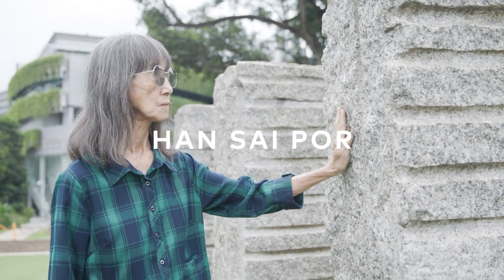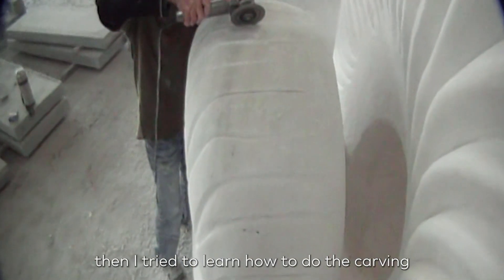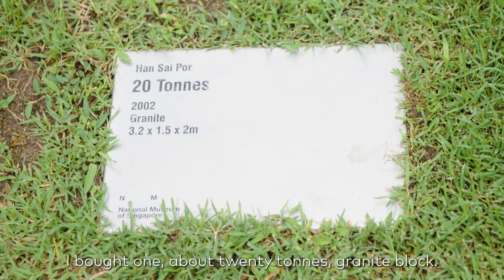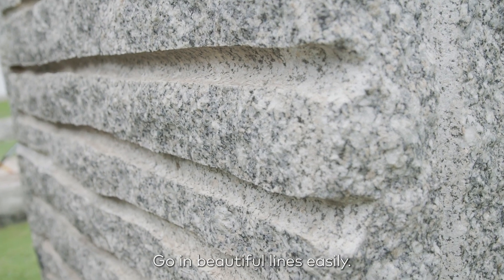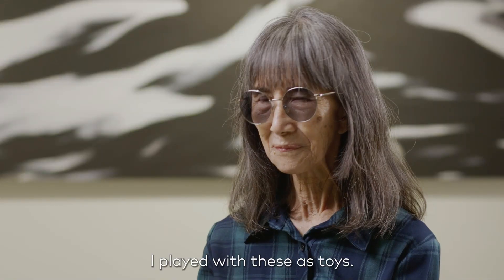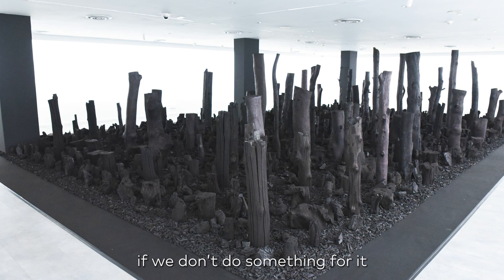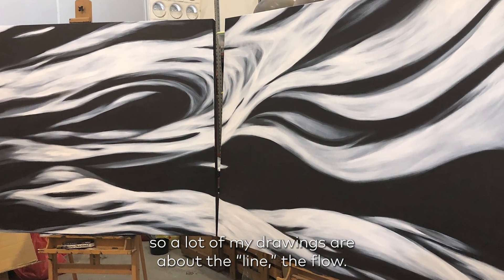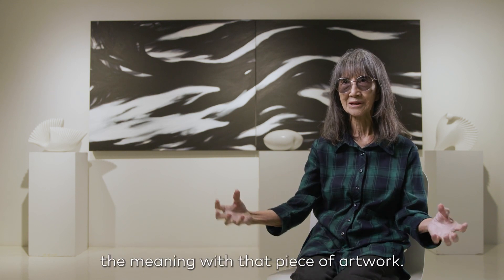ART SG Portraits | Han Sai Por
“Nature is not just a still-life object. It has energy. It has movement. Personally I enjoy doing tangible carved objects. Hands on things. Because “hands on things” is part of our lives.”

The third instalment of ART SG Portraits profiles the legacy of one of Singapore’s foremost sculptors and Cultural Medallion recipient, Han Sai Por. Born in 1943 during the Japanese Occupation, Han grew up in post-war Singapore with limited means. Through immense self-determination and grit, and working as a teacher for twelve years to save for artistic studies, Han was finally able to train at the Wolverhampton College of Art, where her tutors included Anish Kapoor.

A prolific artist, Han is best known for her monumental and organic forms inspired by the natural vistas in tropical Singapore. Her work also comments on the changing landscape in the region, and the deforestation that adversely impacts the environment and ecosystem. Acknowledged as one of Singapore’s most gifted sculptors for her skill in working with challenging materials such as granite and marble, Han’s work is widely celebrated and can be seen in permanent public installations across the country, as well as national museums and illustrious private collections.

ART SG is grateful to iPreciation for their assistance with this artist profile. Outdoor footage filmed on-site at the National Museum of Singapore.